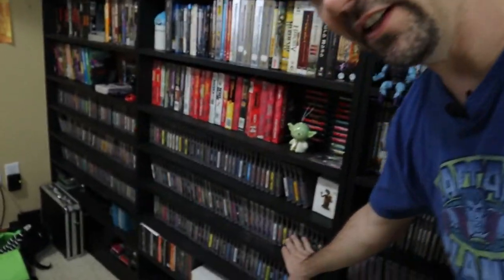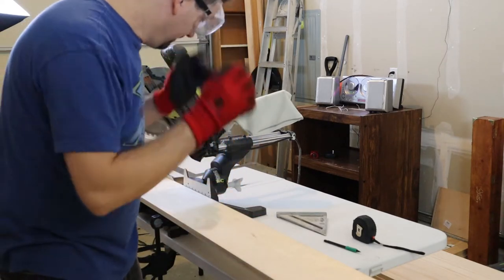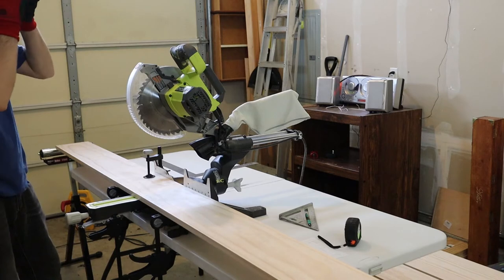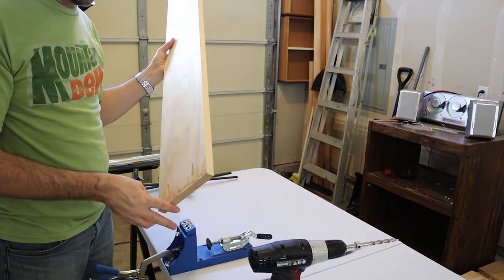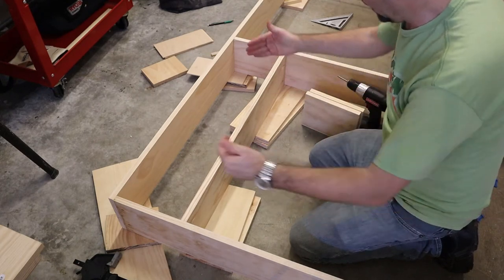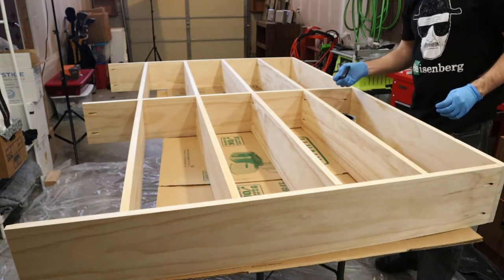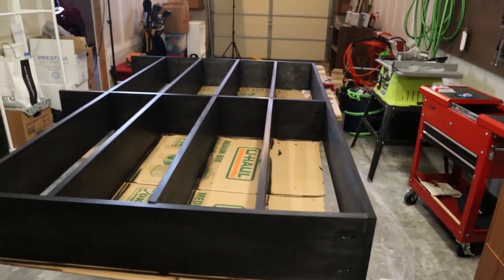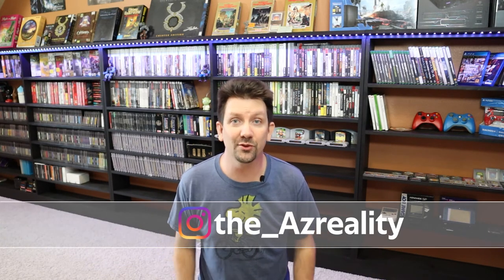How I built my own custom video game shelves - Game room tour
Kreg Jig K4 Pocket Hole System
Govee LED Lights strip lights

Watch as I walk you through the process I took to build my own custom video game shelves.